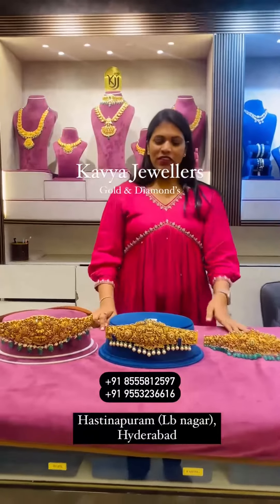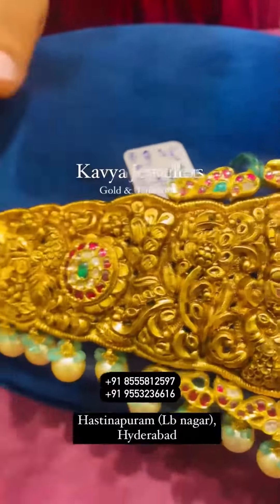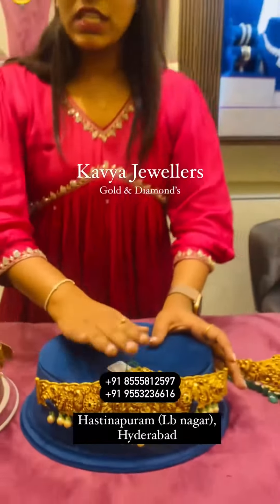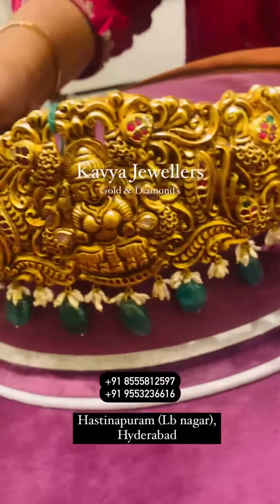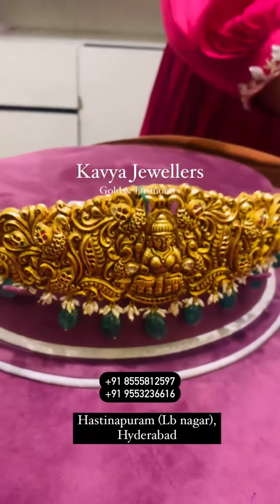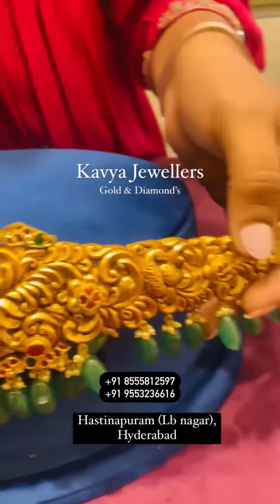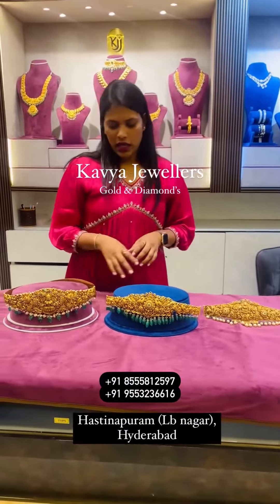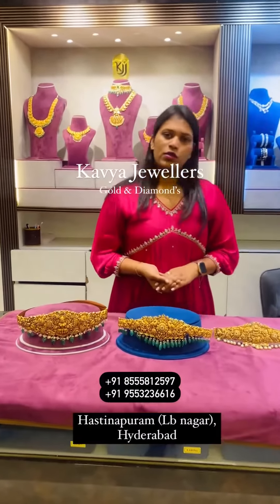Nakshi Vaddanam Collection |Kavya Jewellers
Kavya Jewellers

Gold vaddanam designs
Nakshi vaddanam designs
Diamond jewellery
Latest gold jewellery